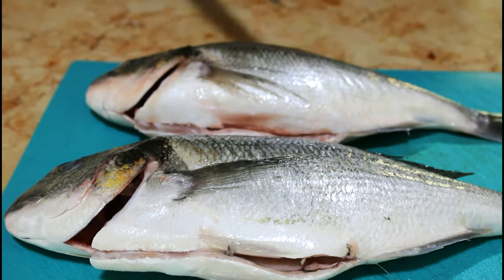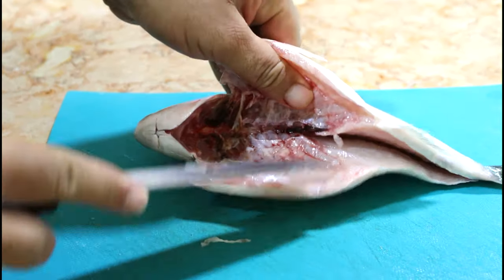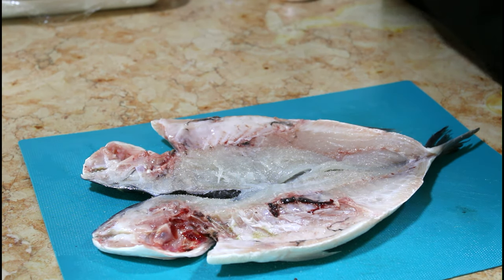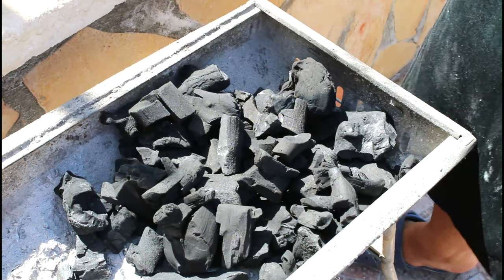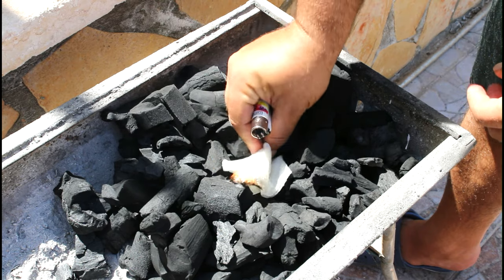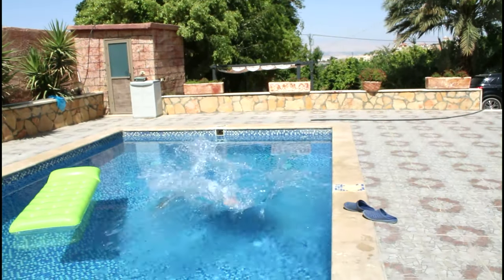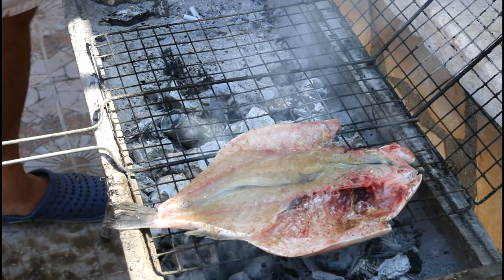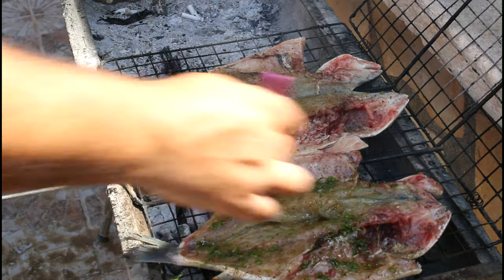FISH BBQ butterflied (Deniz) Sea Bream